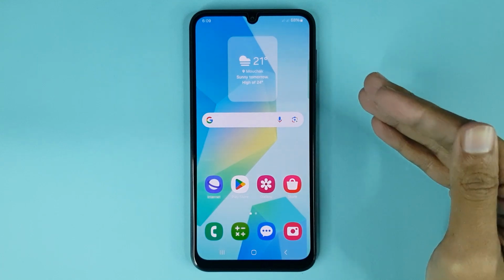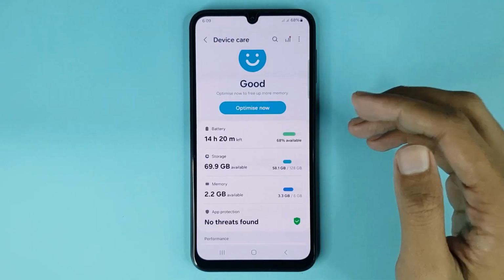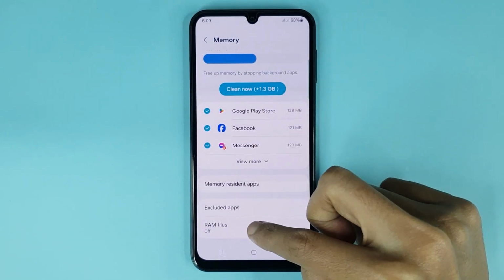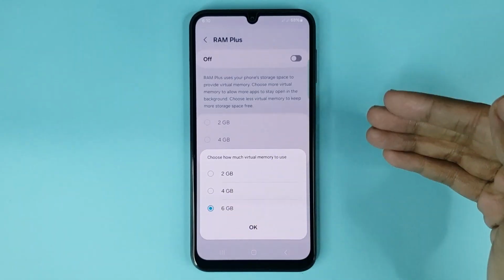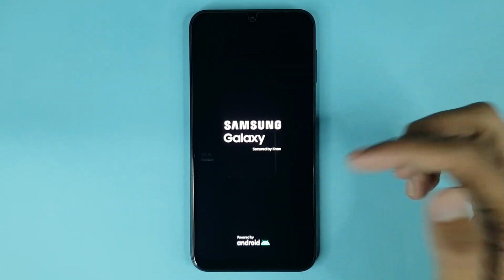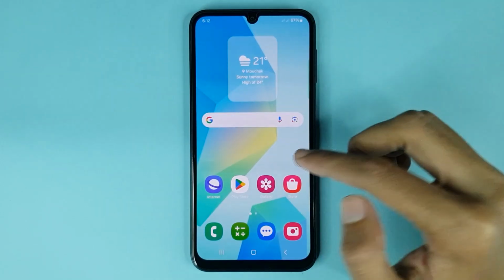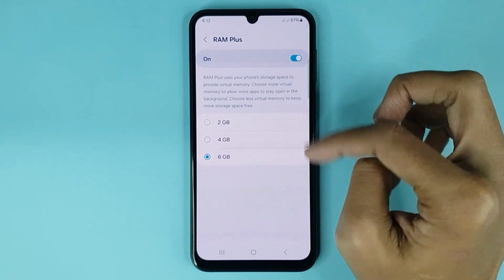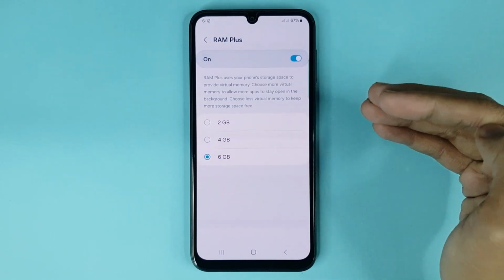How to Increase RAM or Memory in Samsung A16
A quick guide to increase RAM or memory in your Samsung Galaxy A16 phone.